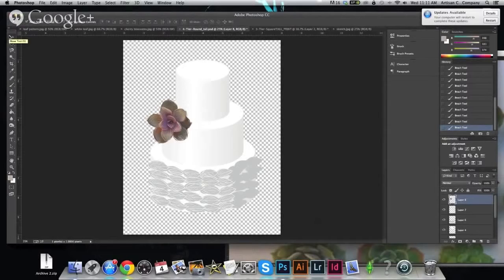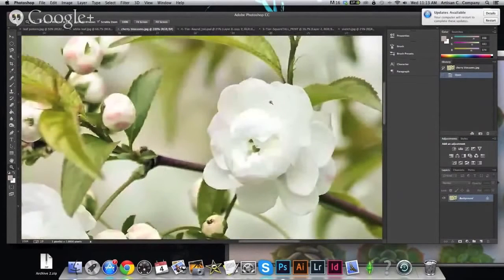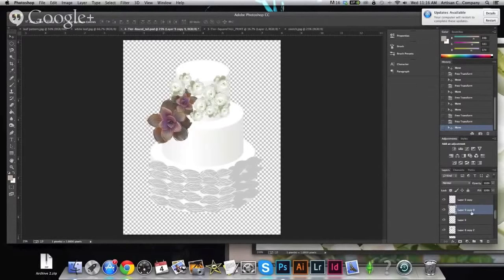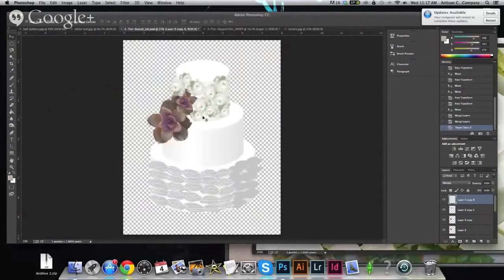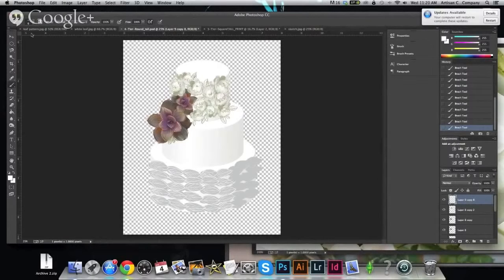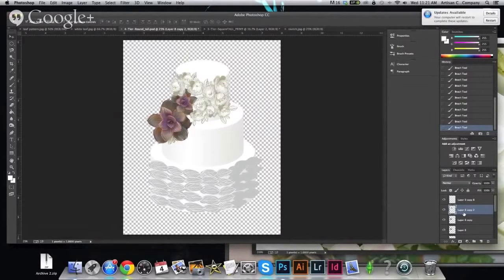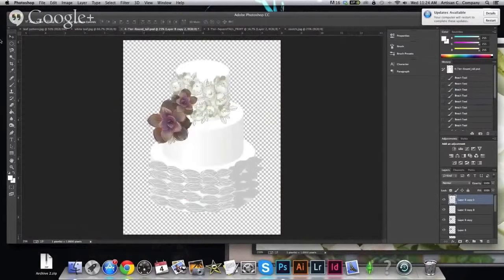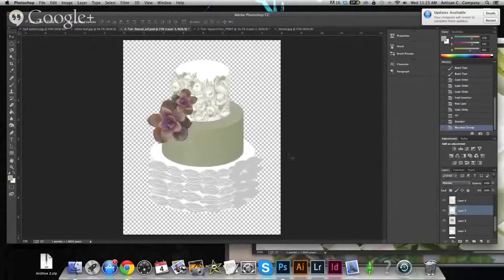Digital Cake Sketching with Elizabeth Marek Part 4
Do you design the most amazing cakes ever in your head but struggle to get it down on paper? This downloadable template can help you get from point A to B much faster! This template includes several files.

There are PSD files for photoshop where you can rearrange and stack layers as needed to fit any style of stacked cake.

There are AI files for illustrator so if you want to edit the colors and size yourself you can! Liz has also included pre-designed stacked cakes that you can easily print out (PDF files) and then draw on in case you like creating cakes the old school way.

There are single, two, three, and four tiered cake temples in square and round in each program file folder.

To add flowers and other details that are not drawn on, I find images of flowers online with white backgrounds and then cut the flowers out using photoshop. This is a great way to add floral decor to your template without having to draw them every time.

This template does not come with instructions! If you are wanting to use this template for photoshop or illustrator, you should already know how to use these programs or in the process of learning. If you do not know how to use these programs, you can still use the pre-designed printable templates.